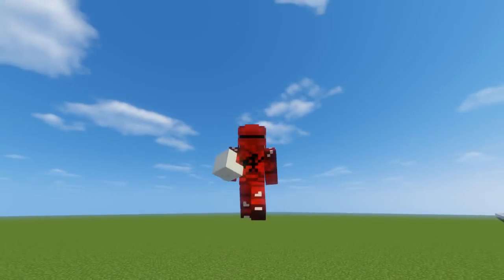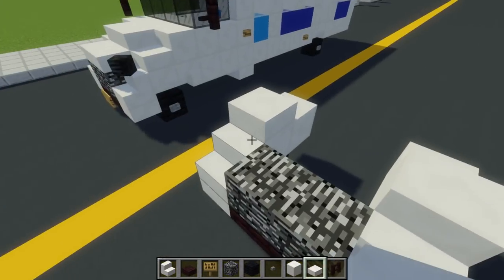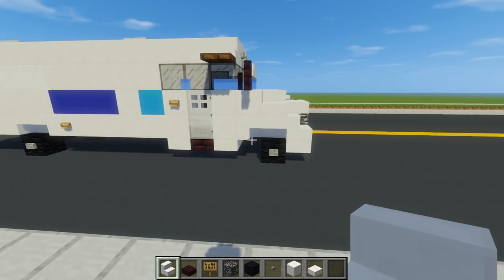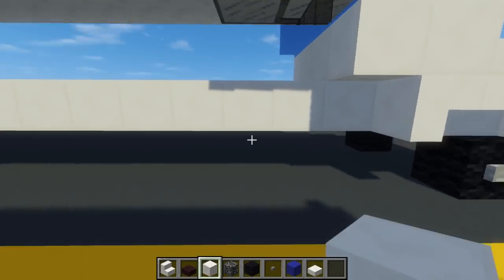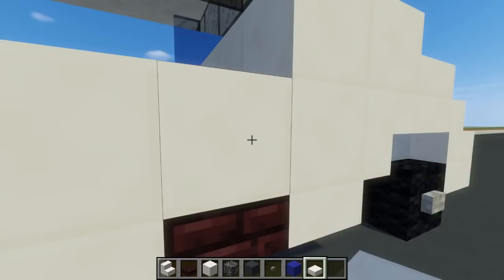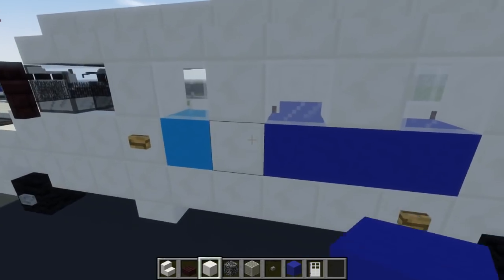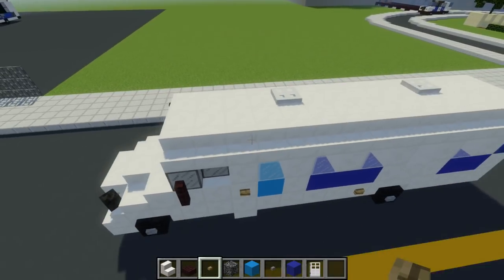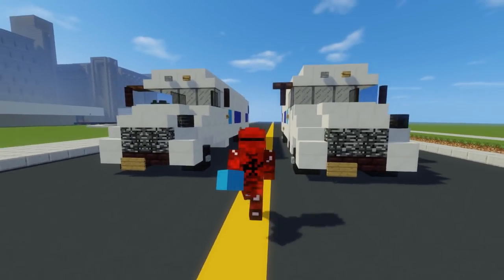Minecraft NYCD Corrections Prisoner Bus Tutorial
How to make a NYC Department of Correction Prisoner Transport Bus in Minecraft. Which is better riding this bus or Fortnite bus?